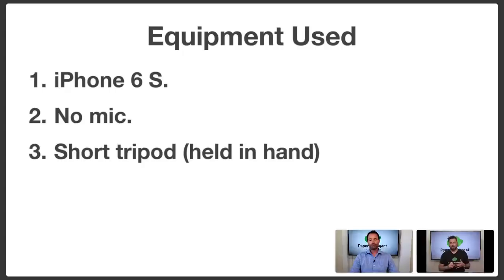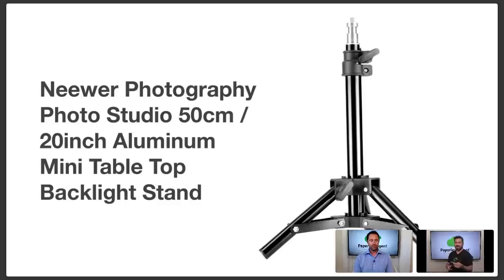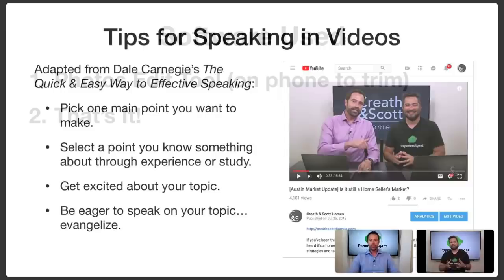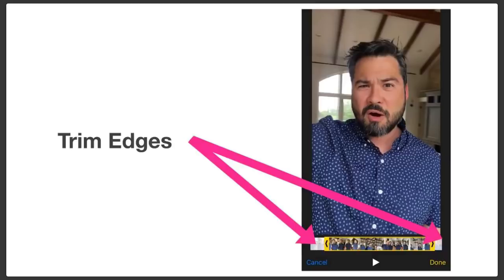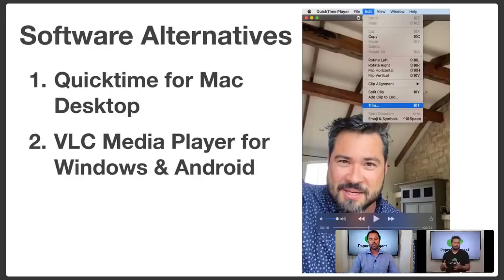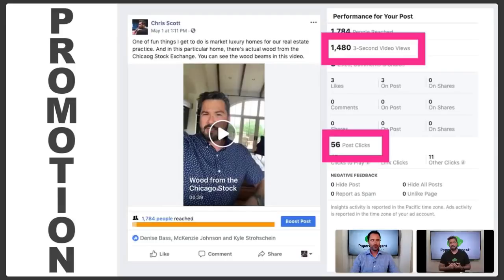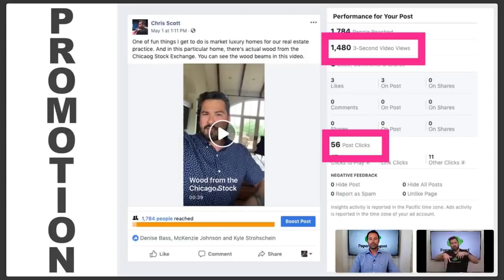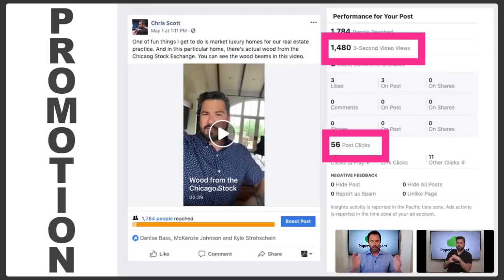Real Estate Video Marketing Using Just Your Phone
Real estate videos for marketing don’t have to be complicated and they don’t have to be fancy. You can make videos marketing real estate using just your phone. And the video will still get lots of views and engagement.

One of my favorite videos to use for real estate marketing is what we call a “Walk Through” video. Like the name implies, the video is simply walking and talking about the home or a specific feature in the home.

These videos can be short or long… though if you’e posting on FB then don’t go over a minute. If you’re posting on FB, vertical view works best because over 80% of FB traffic happens on a mobile device.

You can boost this type of video for a $1 day on FB and get great results, especially if you select a combination of people who’ve interacted with your marketing and who have shown FB they have an interest in buying or selling real estate.

Video equipment is pretty simple for this type of real estate video because you can get away with just your phone. You can opt to use a stabilizer or tripod if you want to get fancy, and even mics… but they aren’t necessary.

In this video, we mention the following equipment recommendations:

Neewer Photography Photo Studio 50cm / 20inch Aluminum Mini Table Top Backlight Stand

As far as software for this type of video, if you get a good take, you can just use the trim functions in your photo app on your phone. If you want to get edit parts out or make transitions, then you can invest in some affordable video editing software.

When it comes to marketing this real estate video, posting on FB and using the FB Ad platform to promote it works very well. In the example, we only spend a $1 a day on FB to get thousands of views in a very short amount of time.

This type of video works well with the FB algorithm and ad platform because of the highly personalized content and uniqueness of the content (it features you!) The result is you get rewarded with a lower cost of advertising to get in front of more people.